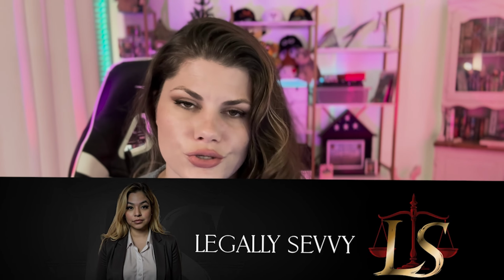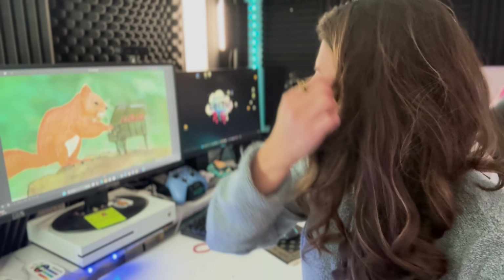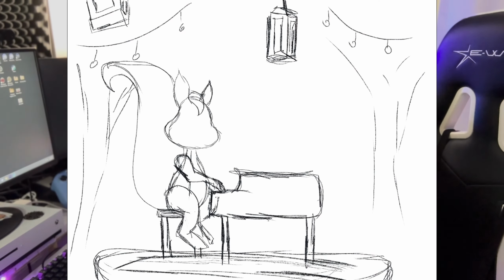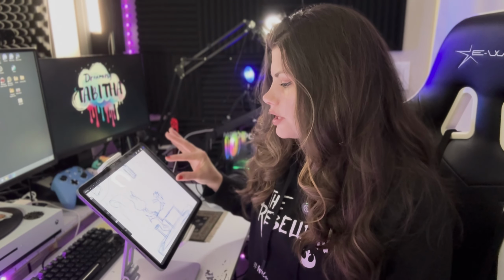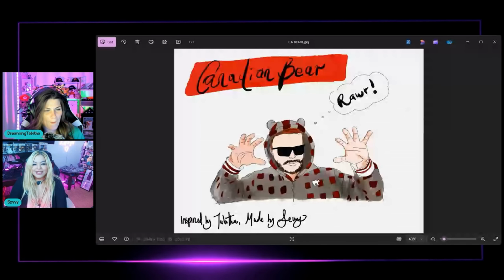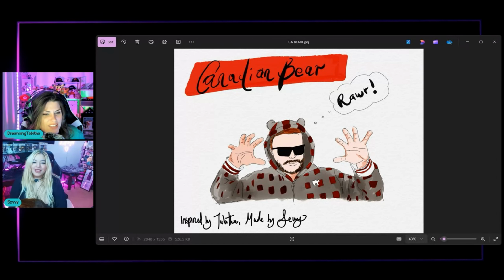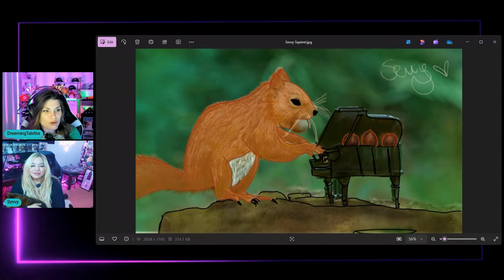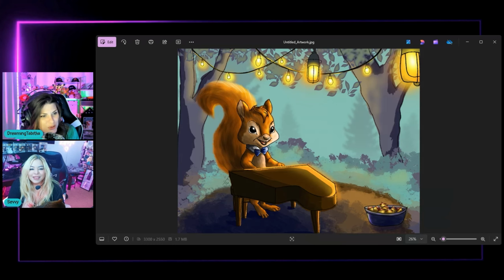Can a Lawyer Reimagine My Art? (It’s Nuts!)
Become a member to unlock cool stuff!
Check out Sevvy's Legal Channel!

I'm on KICK!

Amazon Wishlist: